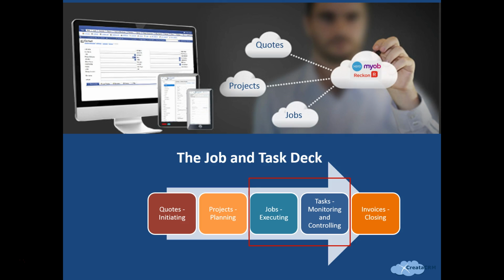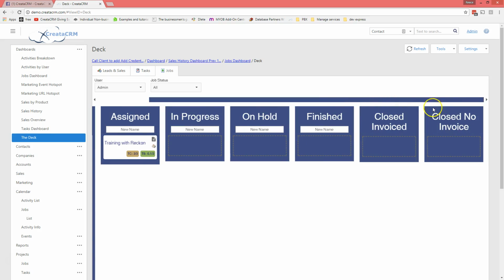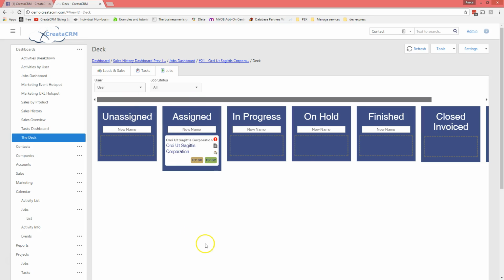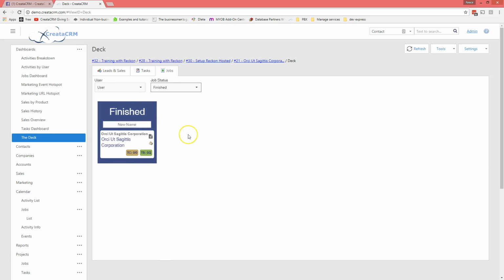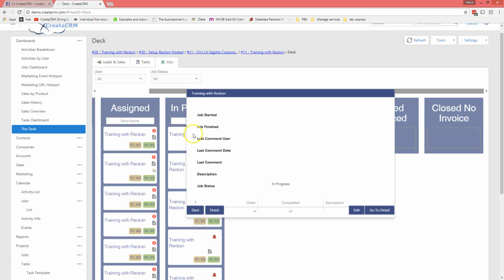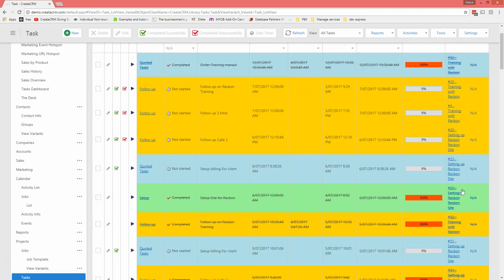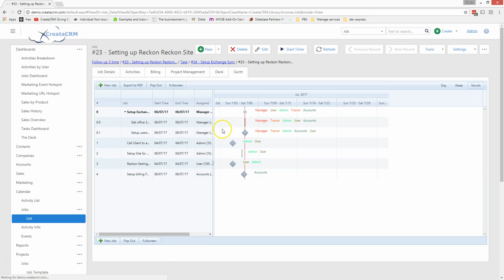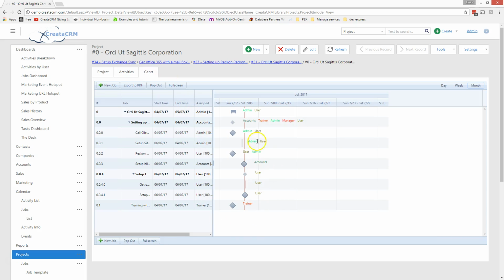Jobs and tasks deck in project management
Managing your projects with a drag and drop tasks  and job deck. Also with drag and drop gantts chart.